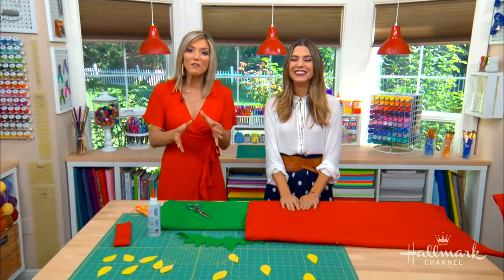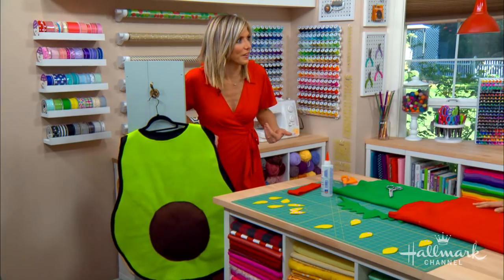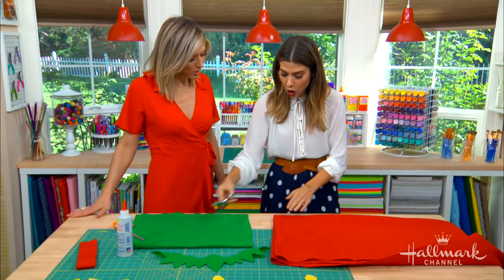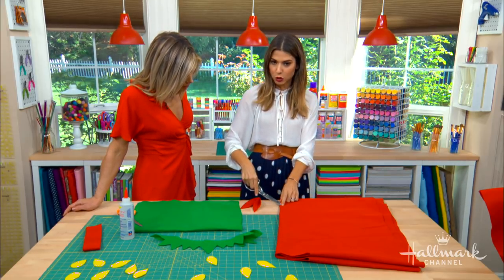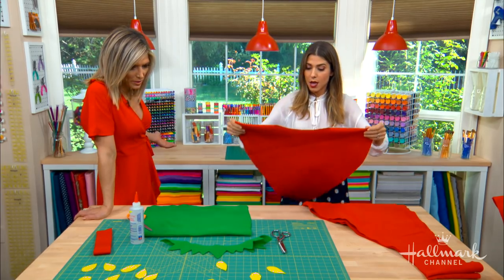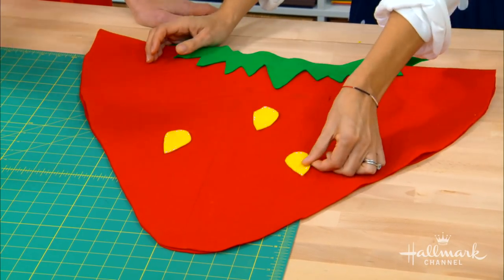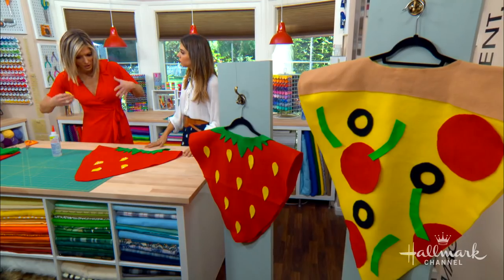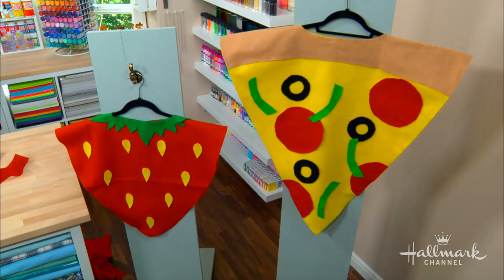No Sew Halloween Costumes - Home & Family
Orly shows you how to make last minute no sew Halloween costumes that’ll take you just a few minutes to make.